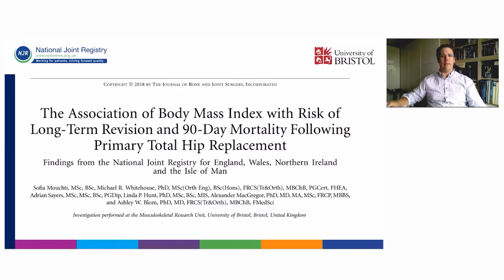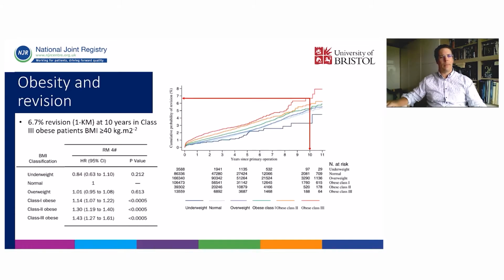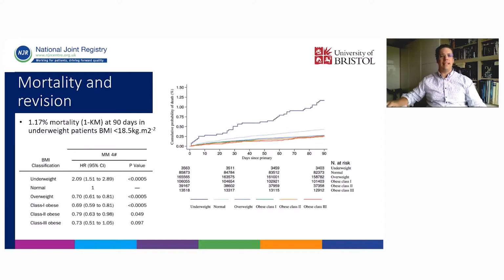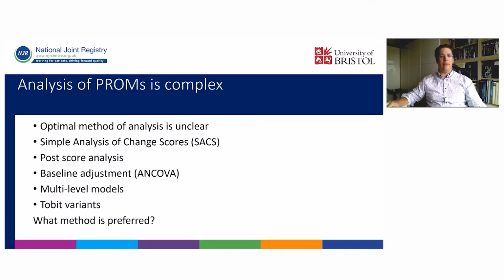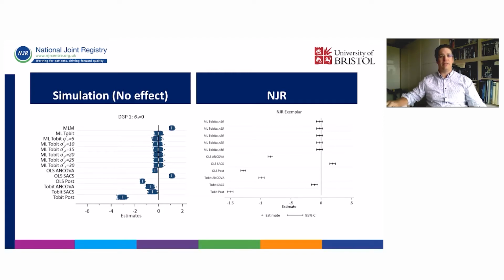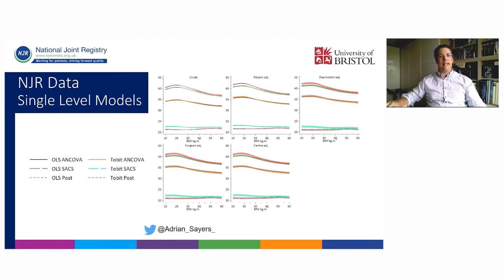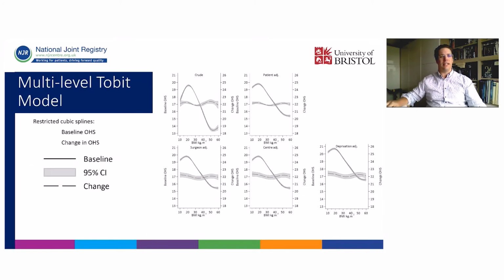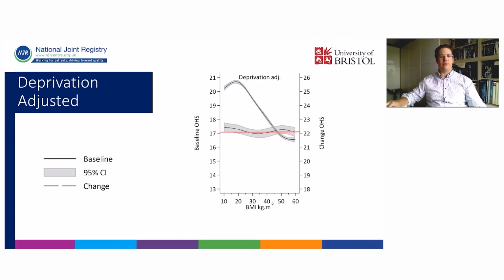The association between obesity, revision, mortality and PROMs in total hip replacement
Senior Research Fellow for the University of Bristol, Adrian Sayers: Addresses the association between obesity, revision, mortality and PROMs in total hip replacement.